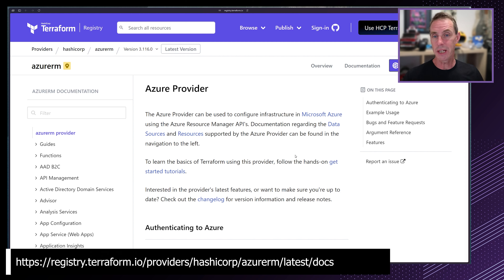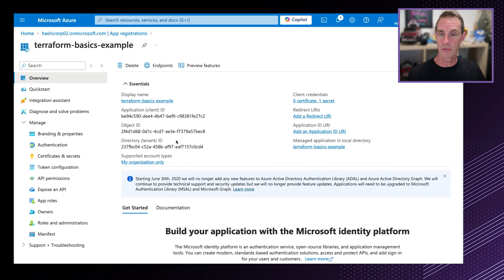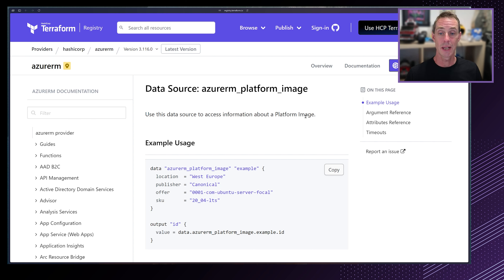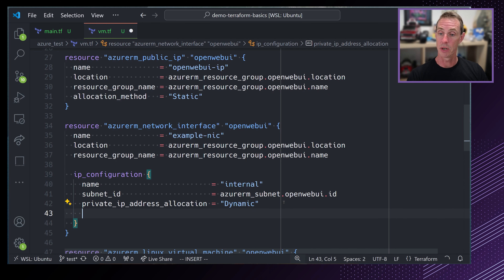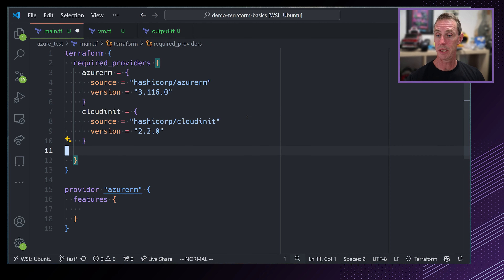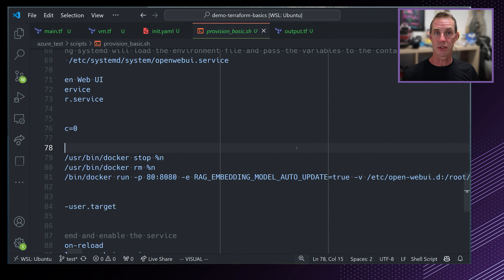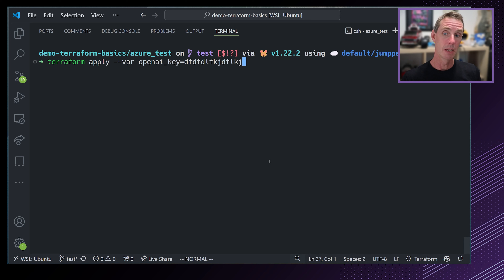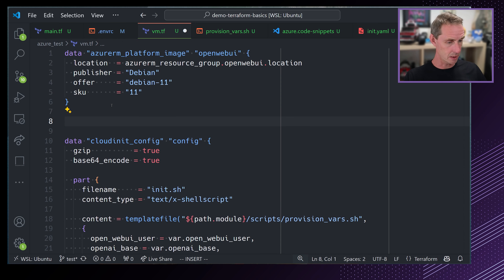Using Terraform with Azure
In this video you will learn how to create a Virtual Machine in Azure with Terraform. You will see how to provision an application using cloud init scripts, how data sources and variables can be used to make the configuration dynamic, and how outputs can be used to retrieve details of created resources. If you are completely new to Terraform, why not check out the video on Terraform Basics that explains the Terraform workflow first

Source code for this video can be found at the following location

If you're wondering "Does Terraform make sense at my organization?" download our Infrastructure Lifecycle Management primer

00:00:00 Intro
00:00:48 Adding Providers
00:04:35 Authenticating the Azure Provider
00:11:00 Terraform Init
00:11:25 Creating a Virtual Machine Resource
00:16:37 Using Data Sources
00:19:45 Running Terraform Plan
00:20:27 Running Terraform Apply
00:21:54 Using Terraform Functions
00:25:39 Updating Resources
00:26:32 Defining Outputs
00:29:43 Removing Resources With Terraform Destroy
00:31:12 Provisioning Applications With Cloud Init
00:45:12 Making Configuration Dynamic With Variables
01:01:51 Complex Variables and Conditional Statements
01:06:53 The lifecycle Meta Argument
01:12:01 Summary